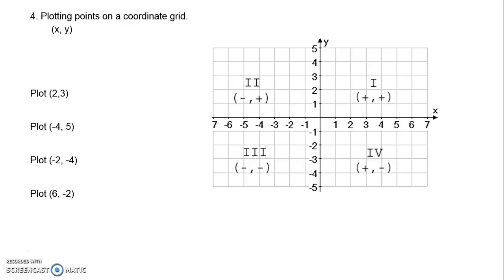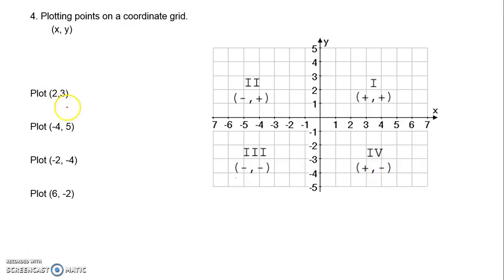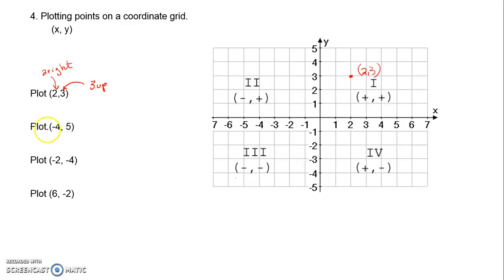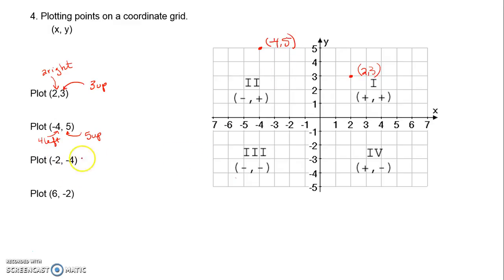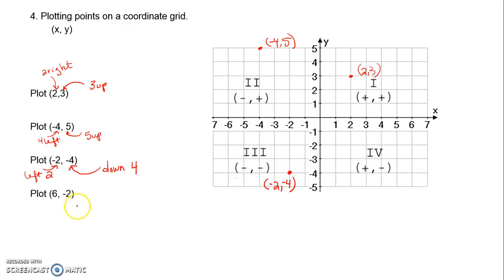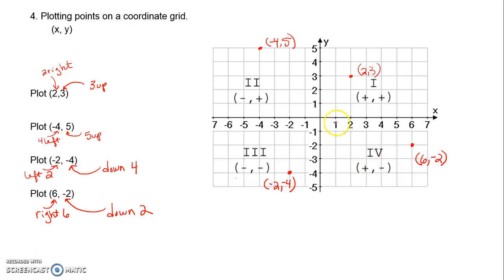#4 cr helper 22